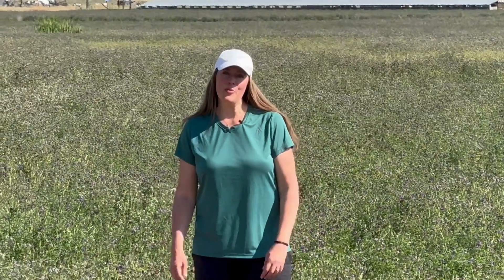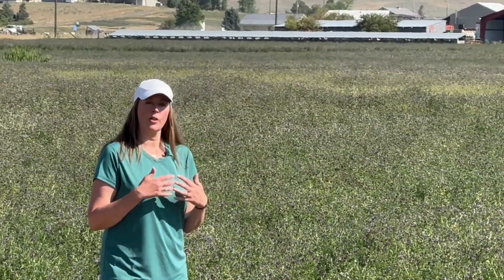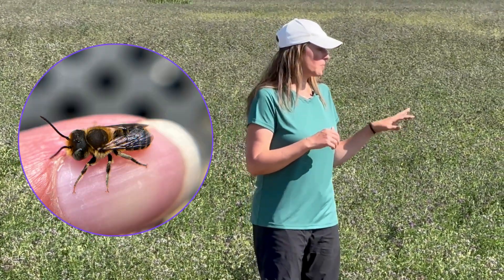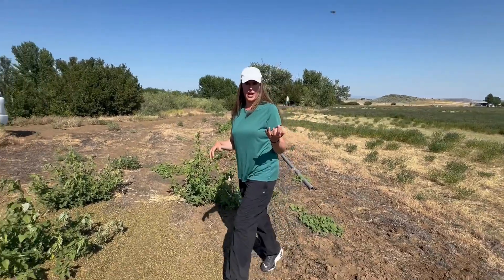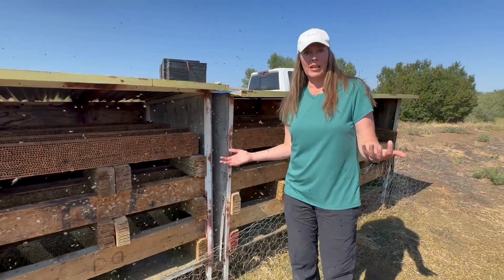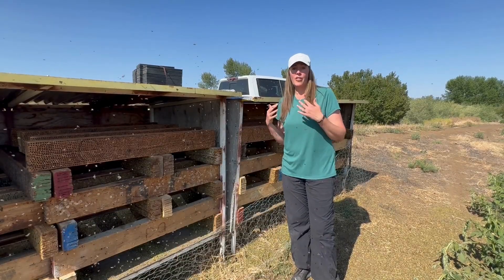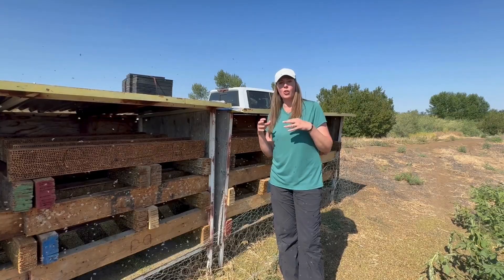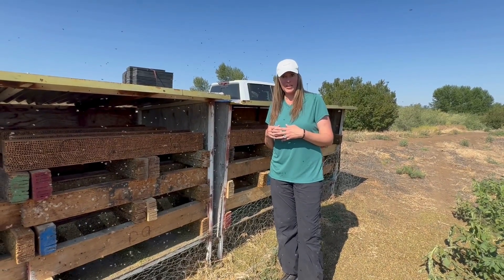HOW FARMERS USE LEAFCUTTER BEES TO POLLINATE ALFALFA - Boise, Idaho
Leafcutter bees rescued North American alfalfa seed production by tripling yields. Alfalfa Leafcutter Bees became critical pollinators—efficiently "tripping" flowers 80% of the time, compared to just 10% for honeybees.

Alfalfa, a valuable forage crop, depends on flower tripping to expose its reproductive parts. While honeybees largely avoid this mechanism, leafcutter bees tolerate it and are managed commercially: farmers distribute their cocoons and install nesting shelters across fields.

Leafcutter bees triggered a dramatic rise in seed yields—doubling or tripling production in key regions (notably Idaho, Washington, and California), reshaping agricultural practices through saturation pollination.

Today, growers maintain these solitary bees by timing their emergence, providing secure nesting sites, and managing brood health—ensuring strong bee populations and sustained pollination year after year